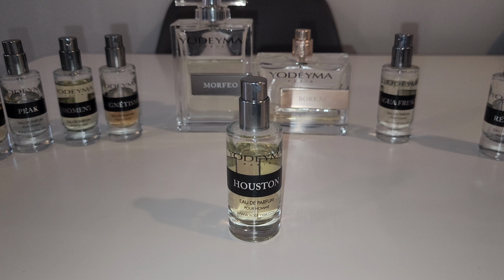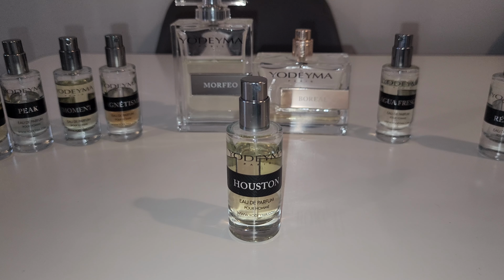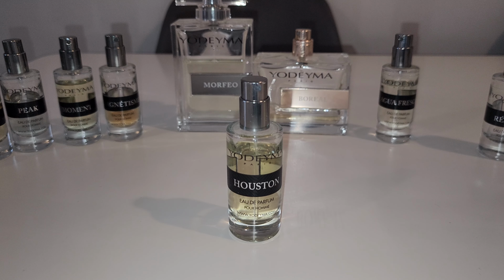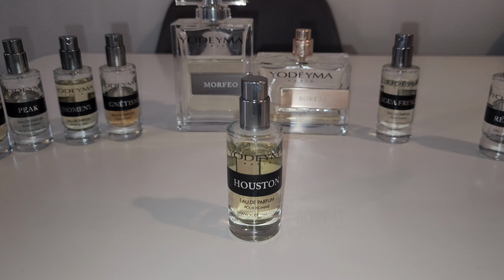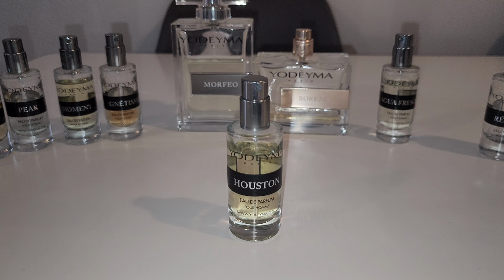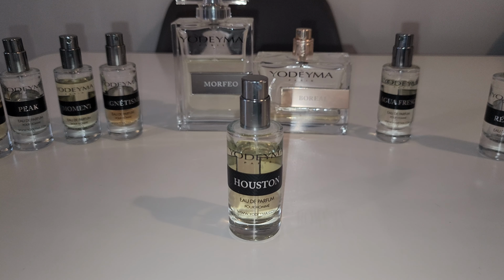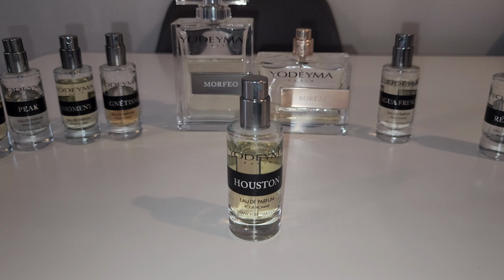Yodeyma Houston - H24 Hermes (S1:E1)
Kicking off the series with Yodeyma Houston, a clone of H24 by Hermes.
It's a good clone but maybe not blind buy worthy as it is a classic, clean scent.
Shop around for best prices :)

xxxxxxxxxxxxxxxxxxxxxxxxxxxxxxxxxxxxxxxxxxxxxxxxxxx
I APPRECIATE EVERY SINGLE ONE OF YOU. THANK YOU ALL FOR KEEPING THIS COMMUNITY ALIVE!
xxxxxxxxxxxxxxxxxxxxxxxxxxxxxxxxxxxxxxxxxxxxxxxxxxx